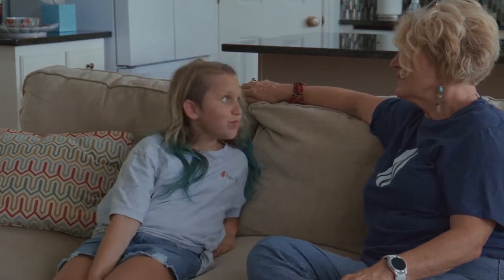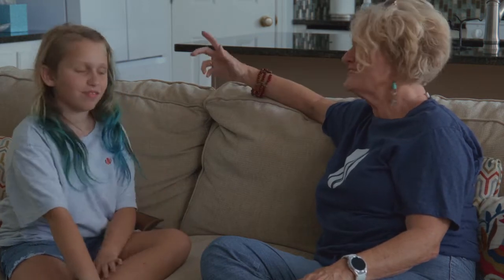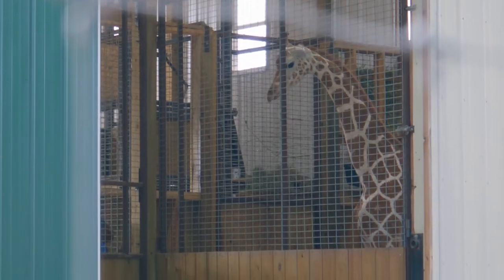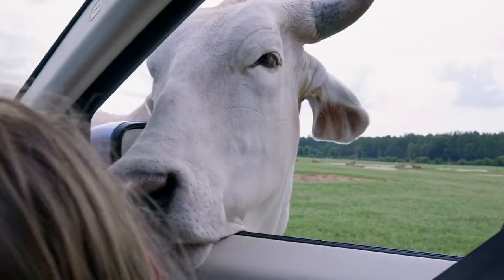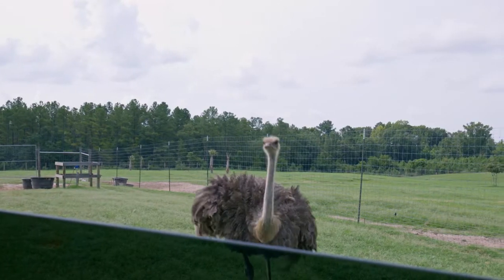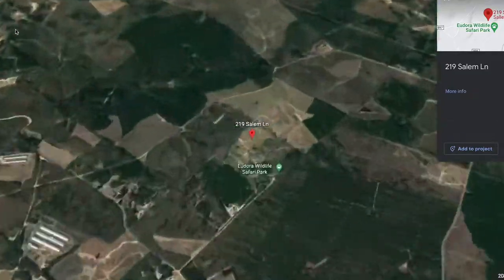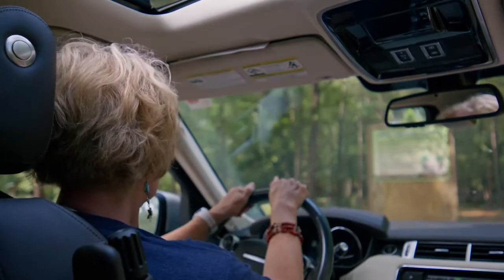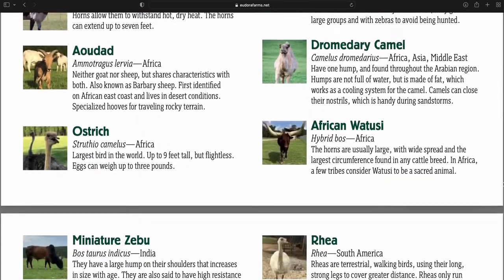Explore Eudora Wildlife Safari Park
An adventure was had! And we will definitely be going back! Eudora Farms is a special place...
"Eudora Wildlife Safari Park was built with the mindset of providing a Drive-Thru Safari experience that would address the education, preservation, conservation, and the protection of the environment for the entire community. The safari allows the public to view and feed exotic animals from around the world from the comfort of their own vehicles.
There is also an enclosed petting zoo area nearby, along with a Parakeet Adventure where over 200 parakeets make their dwelling.  Eudora Wildlife Safari Park, with over 200 exotic animals, plans to acquire more animals as part of the safari expansion." [eudorafarms.net]

Grab your family and/or friends and head over to Salley for an adventure today!

Brandi Cook and Vikki Crossland